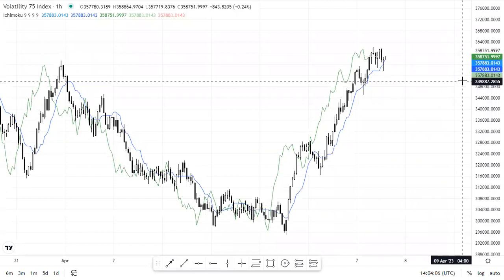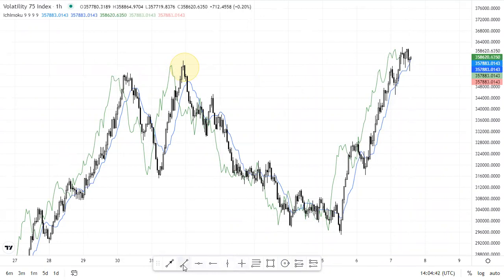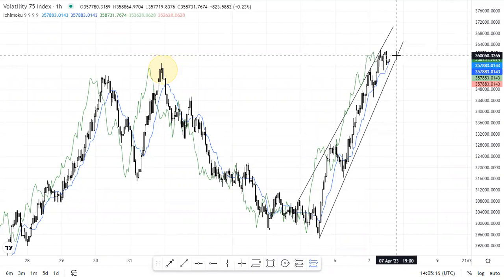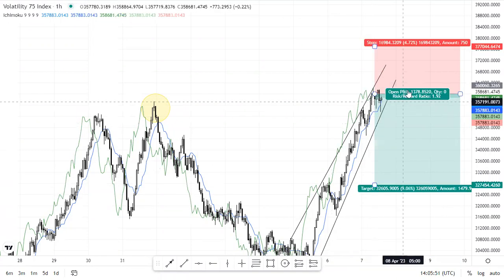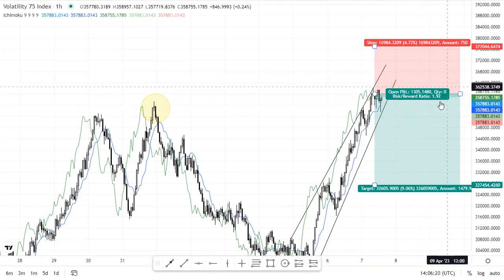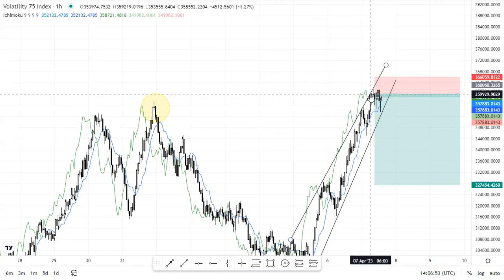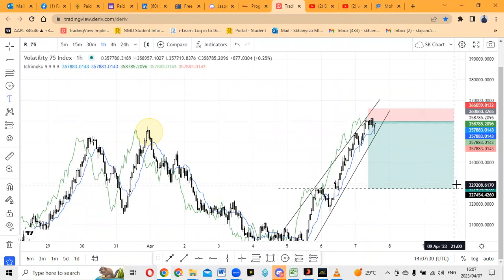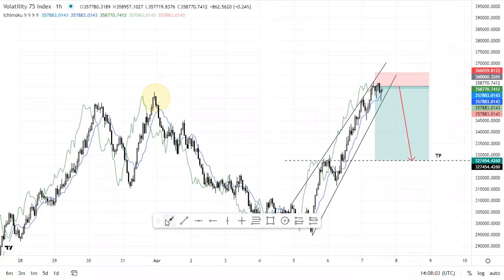VOLATILITY 75 TRADE THAT MADE ME $$$$ || PART 1 BEFORE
Volatility 75 trade analysis and technical analysis strategy.

Plaform:
MT5